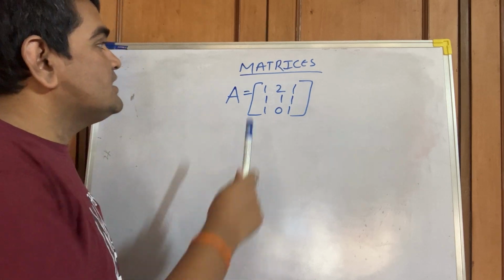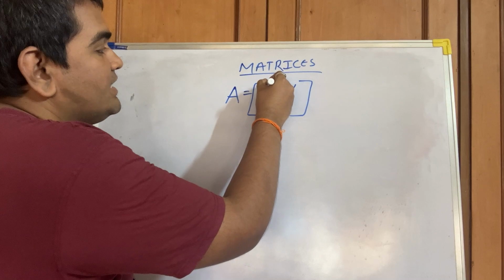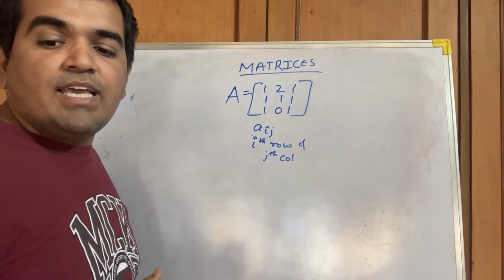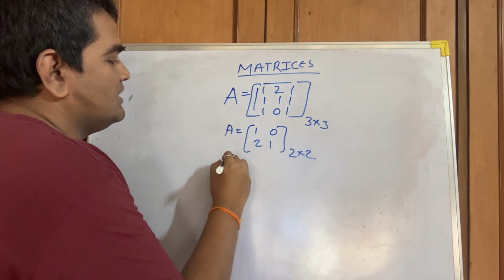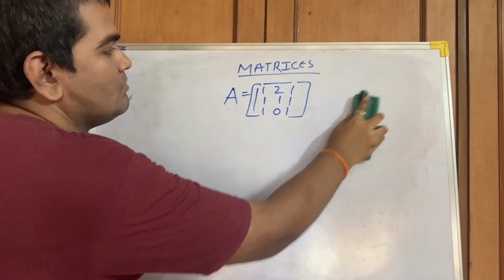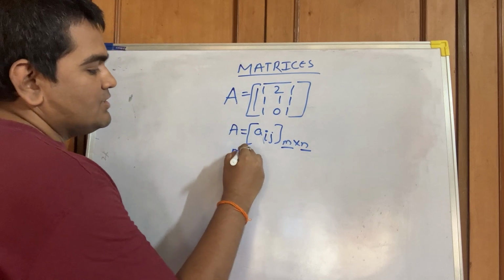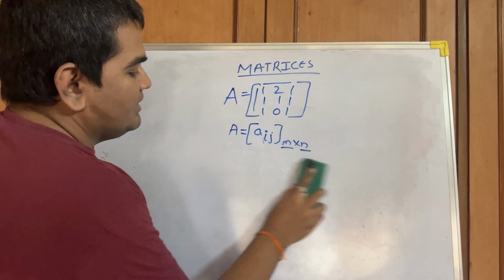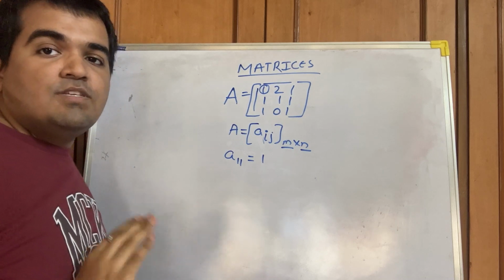Matrices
this videos describes about matrices

for online lectures for class 5 to 10th feel free to connect with my instagram